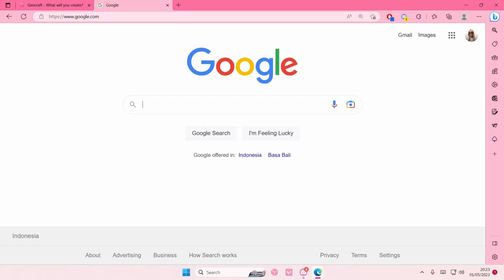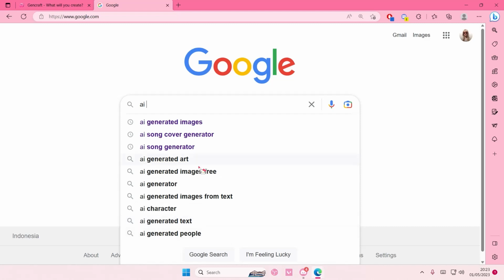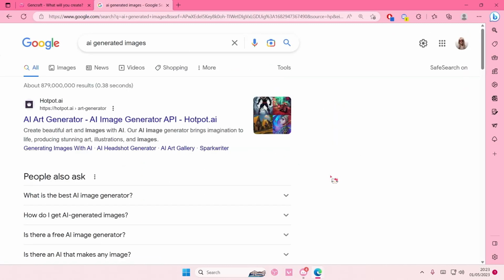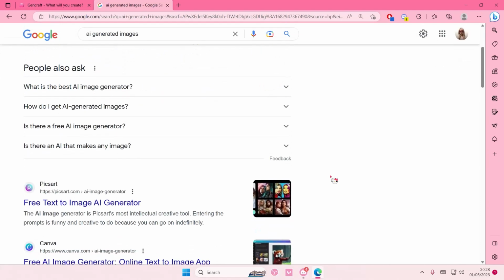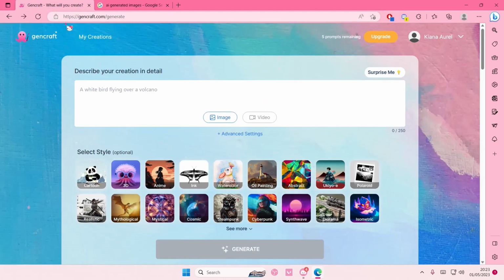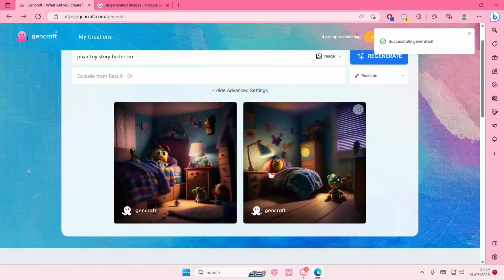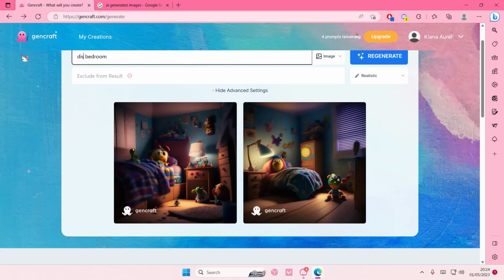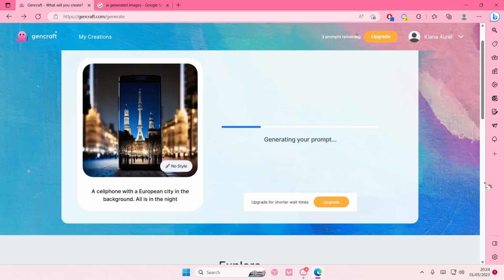AI Generated Images TikTok Trend Tutorial! How You Can Generate Specific Images Using AI?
Want to generate AI images for TikTok video trands? Here's how you can do that.